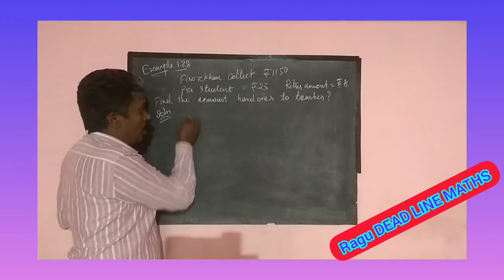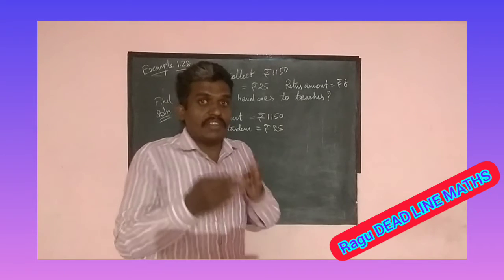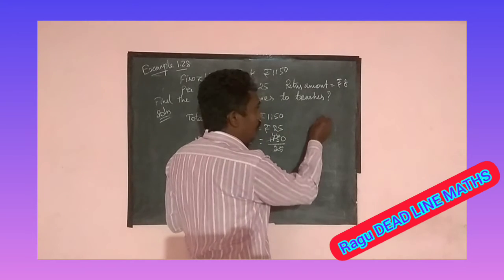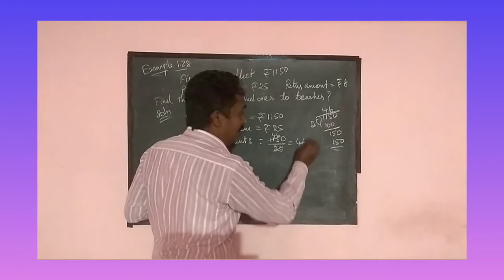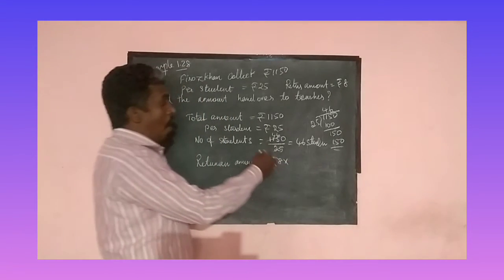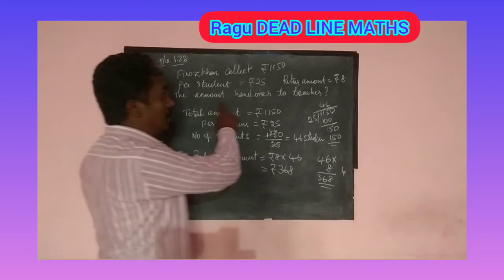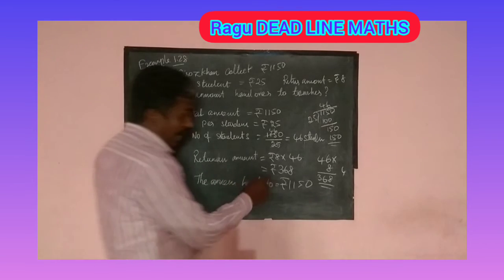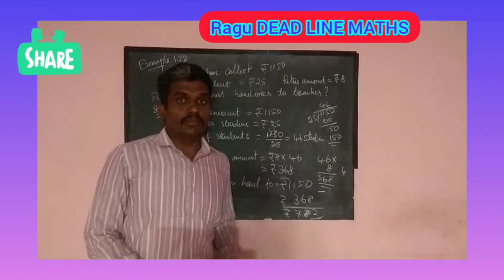Seventh standard mathematics division of integers example problems